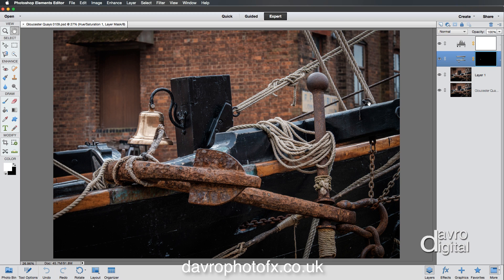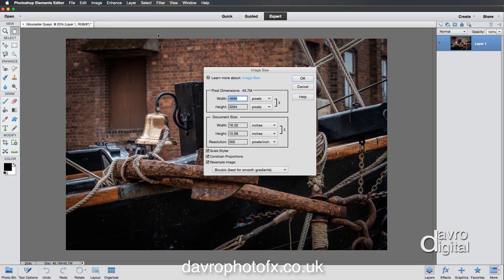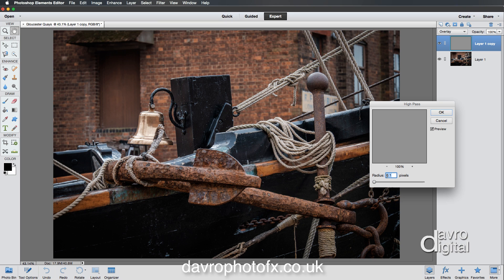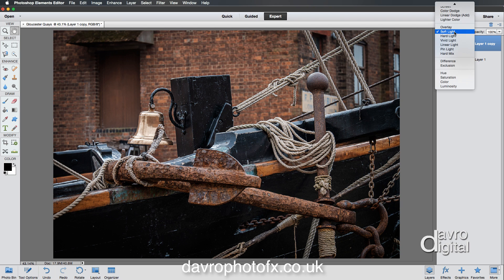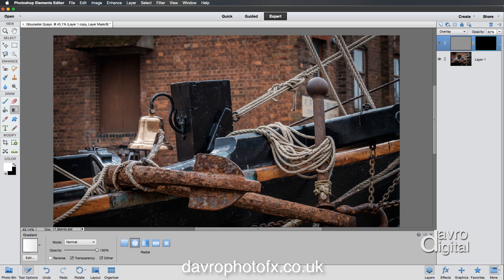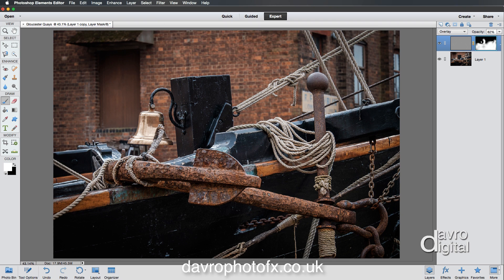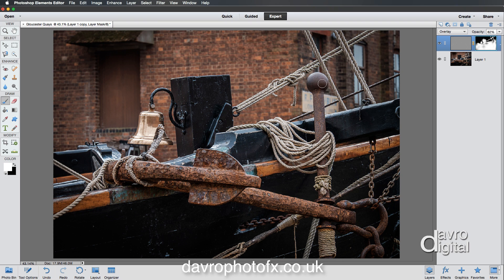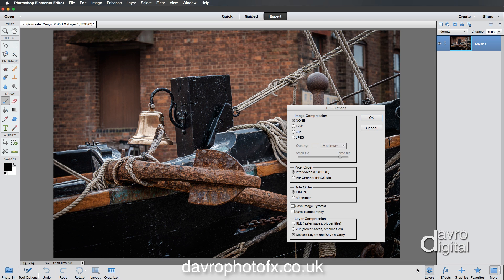High Pass Filter to Sharpening an image Photoshop Elements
In this video we look at some of the option we have when using the High Pass filter to sharpen images.

David